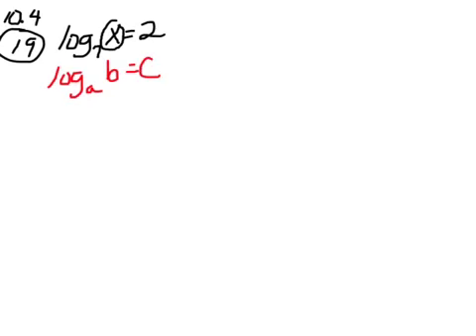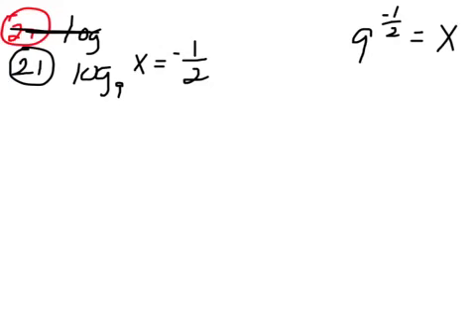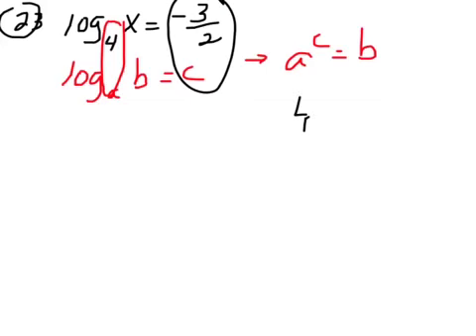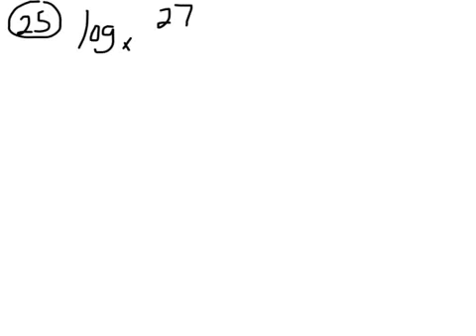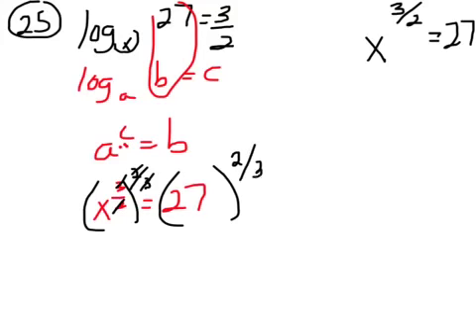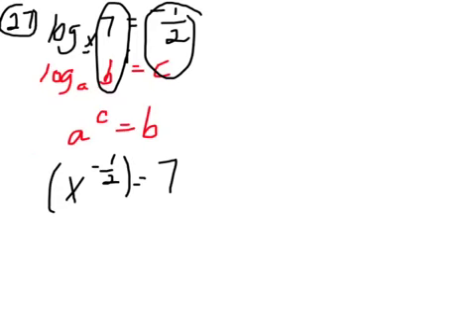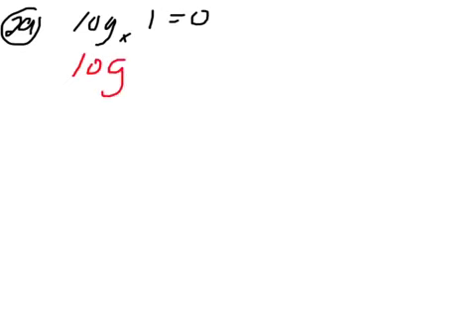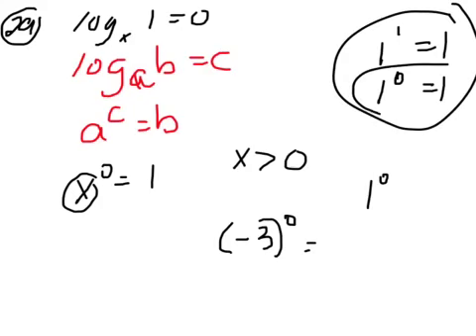Alg 2 10.4#19,21,23,25,27,29